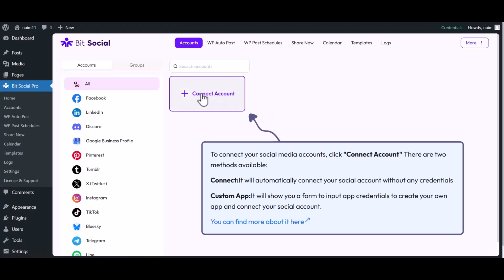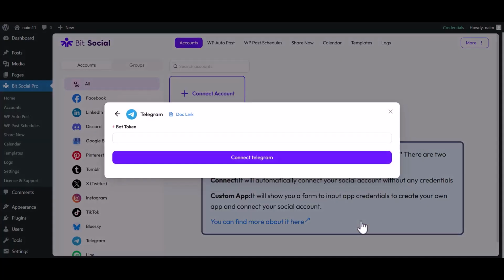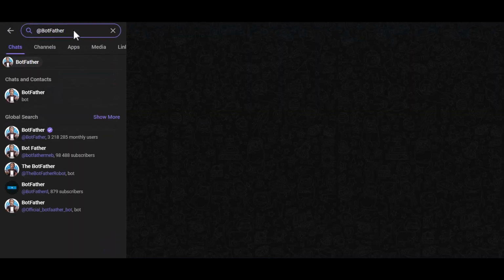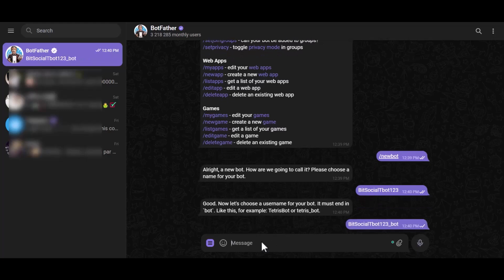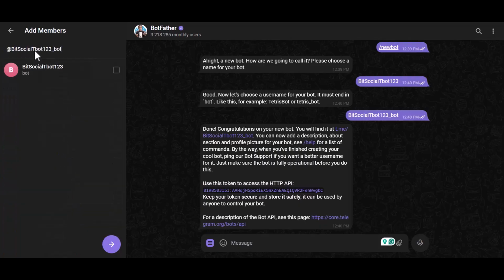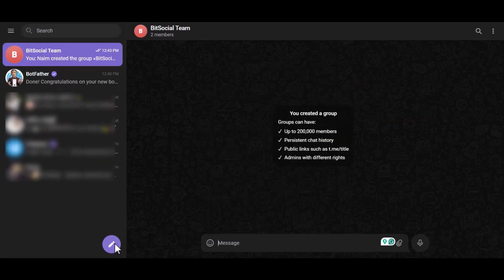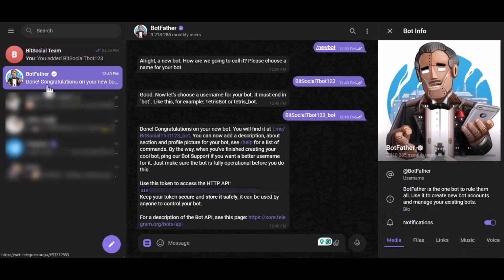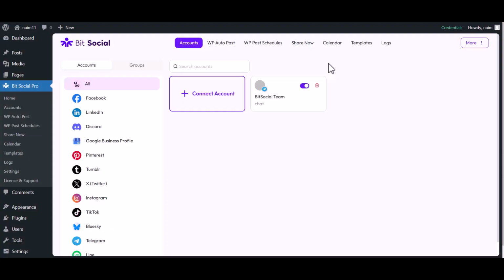How to Connect Your Telegram Account with Bit Social | WordPress Auto Post Tutorial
In this step-by-step tutorial, you’ll learn how to connect your Telegram account with Bit Social, the powerful social media auto-posting and scheduling plugin for WordPress. 🚀

By the end of this video, you’ll have your Telegram bot connected, your group configured, and be ready to auto-share WordPress posts directly to your Telegram channel or group—without any coding or hassle!

💡 Bit Social helps you save time, grow your audience, and streamline social media sharing across multiple platforms like Facebook, LinkedIn, Twitter, and Telegram.

What You’ll Learn in This Video:
1. How to connect your Telegram account with Bit Social
2. How to create a Telegram bot using BotFather
3. How to generate and use your bot token
4. How to add your bot to a Telegram group
5. How to promote the bot to group admin
6. How to test and complete the Telegram connection
7. How to auto-post and schedule WP content to Telegram

Timestamps:
 (0:00) Introduction
 (0:06) Getting Started
 (0:08) Navigating to Account Settings
 (0:17) Selecting Telegram
 (0:22) What You Need: Telegram Bot Token
 (0:30) Step 1: Create Telegram Bot via BotFather
 (0:49) Generate Bot Name and Username
 (1:03) Copy and Save Bot Token
 (1:11) Step 2: Create Telegram Group
 (1:20) Add Bot to Group
 (1:28) Name Your Group
 (1:33) Step 3: Promote Bot to Group Admin
 (1:52) Copy Token Again from BotFather
 (1:59) Paste Token into Bit Social
 (2:03) Connect and Save Telegram Account
 (2:15) Telegram Connection Success!
 (2:18) Use WP Auto Post, Schedules, and Share Now Features
 (2:22) Final Thoughts & Outro